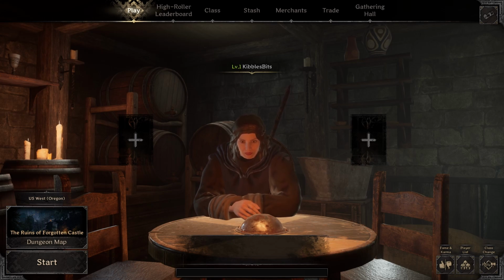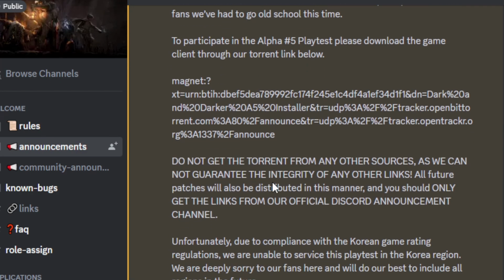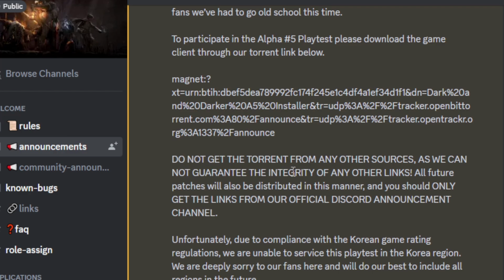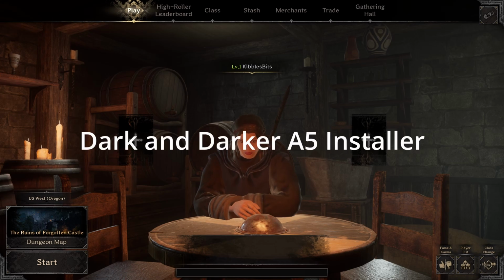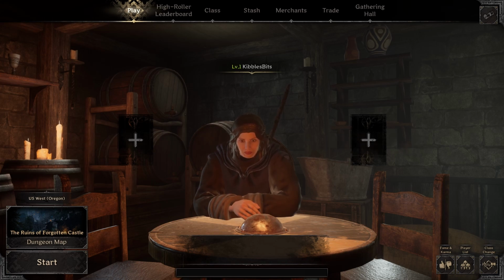Dark and Darker how to install April playtest, NOT ON STEAM, it's live RIGHT NOW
The Dark and Darker April playtest actually is live right now and you can't install it on steam, you'll have to use some different tech to get it for this playtest because of the lawsuit.

The Dark and Darker torrent download is a little weird and sketchy feeling but if you're going to do it I'll tell you the basics of how it's going to work.